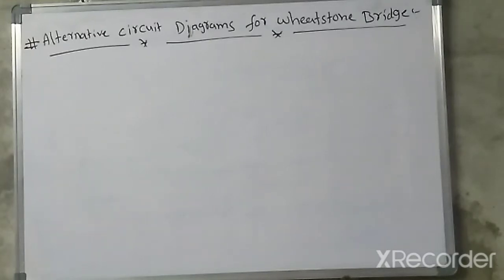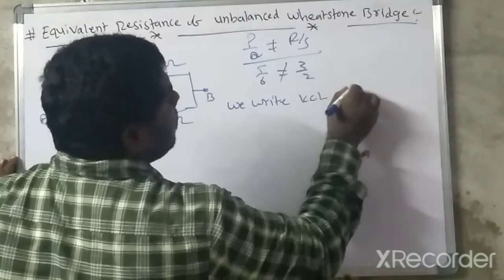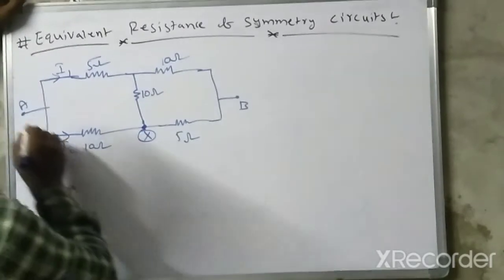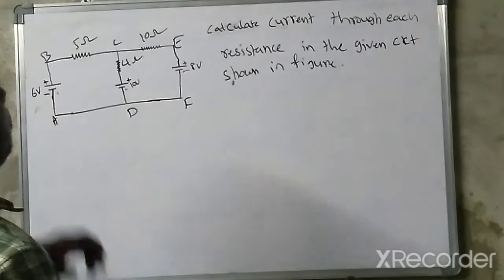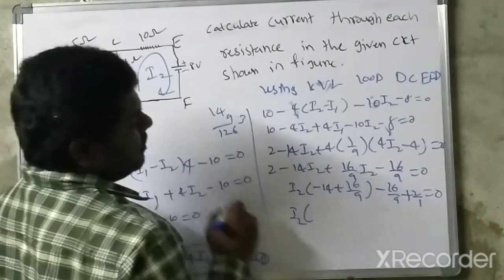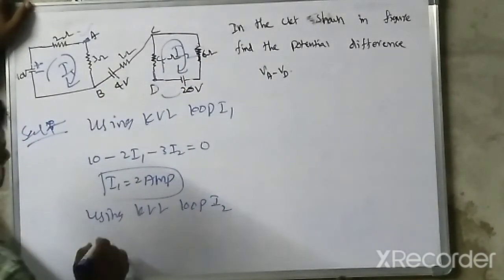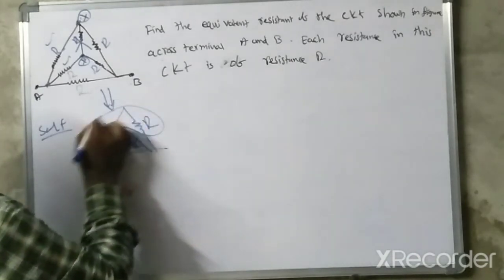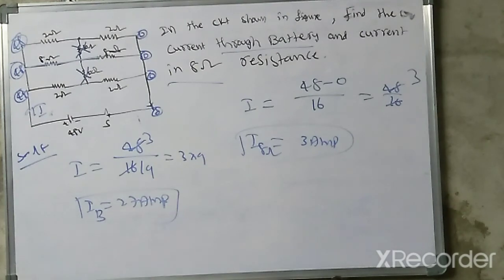02-06-2020 physics current electricity-5